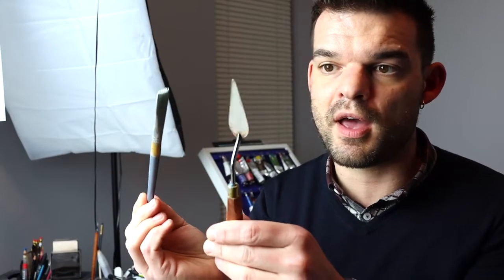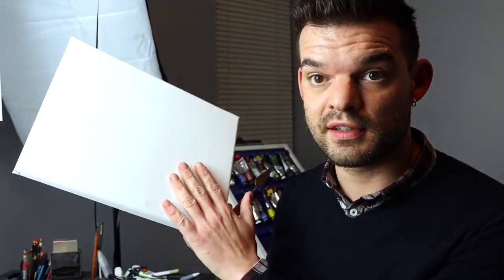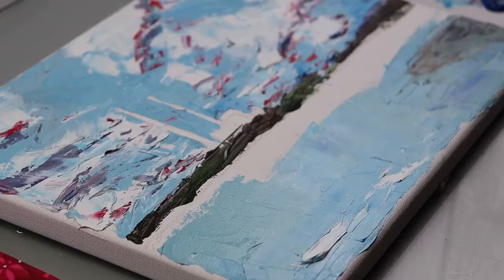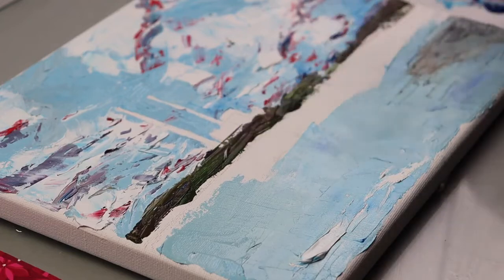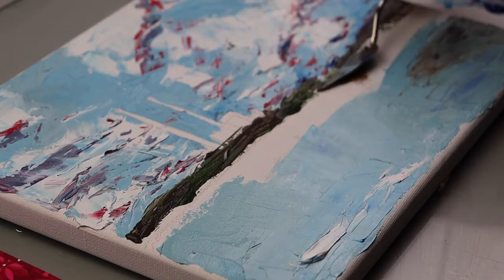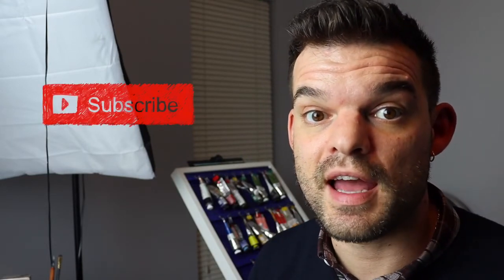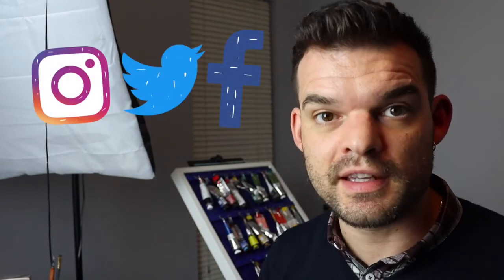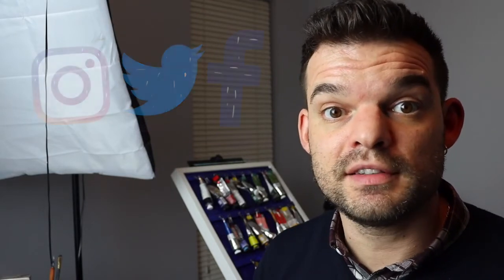OIl painting techniques using a palette knife painting a landscape on canvas using a palette knife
If you are interested in purchasing this painting or any other of my originals you can find them in my Etsy shop: